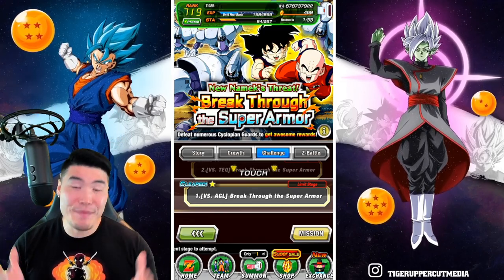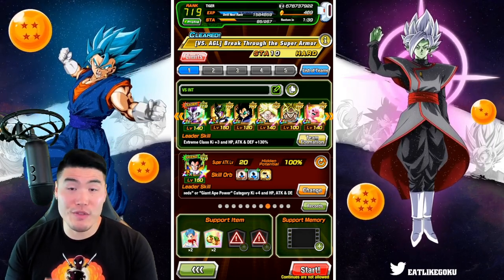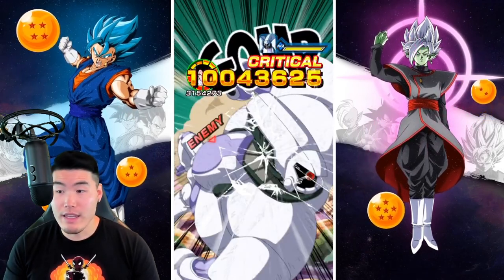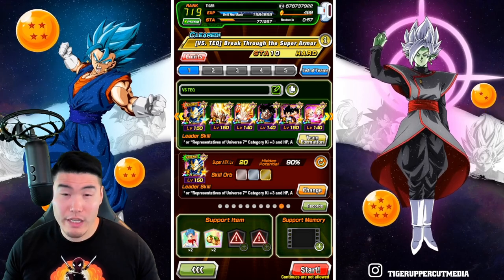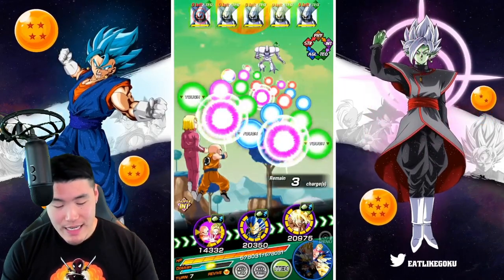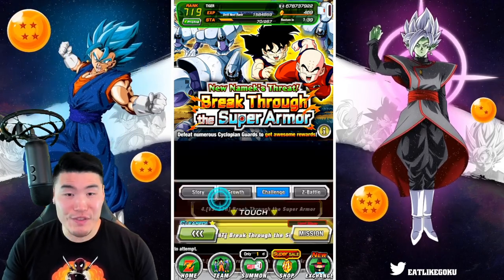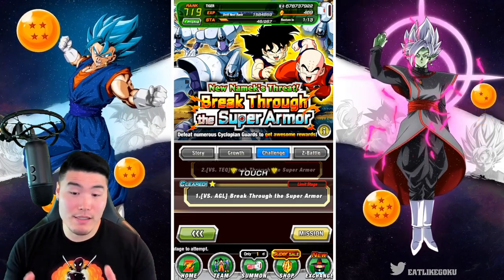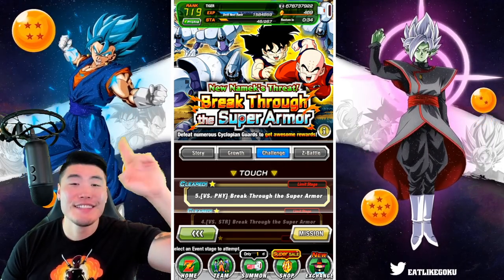SMASHING ALL 5 LEVELS WITH EASE! "Break Through The Super Armor" Cyclopian Guard Event FULL Guide!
Here's a COMPLETE breakdown of how I cleared ALL 5 stages of the new Cyclopian Guard event!